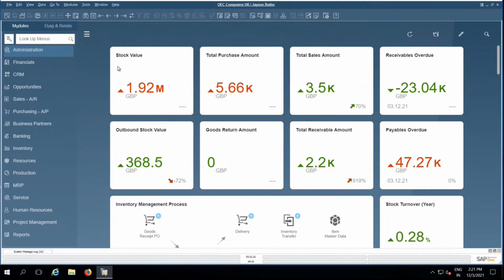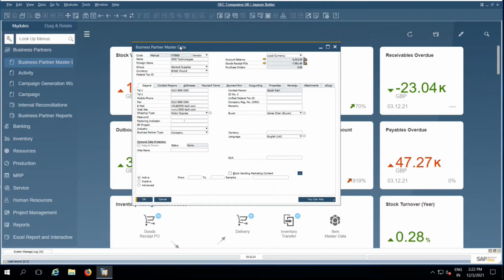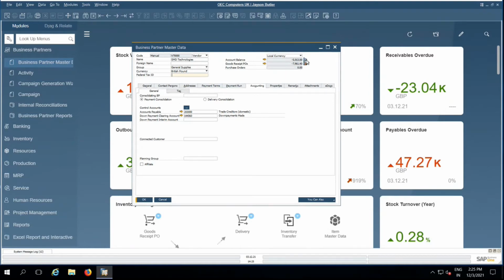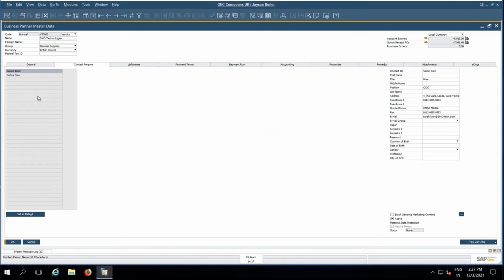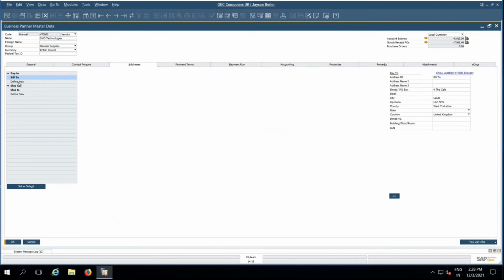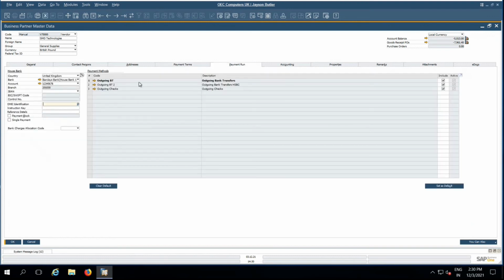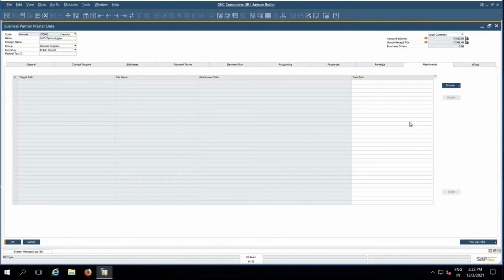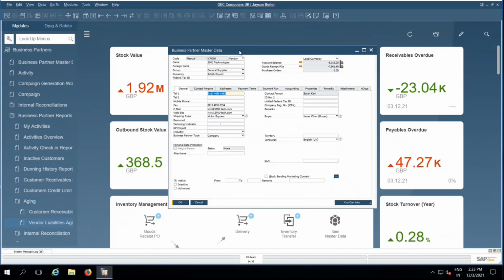How to use Business Partner Master Data in SAP Business One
In this video, Target Integration’s Delivery Manager of SAP Business One, Mr Paranthama Reddy demonstrate how to use the Business Partner Master Data functionality of SAPB1 to its fullest.

You will be able to create, edit, and manage collection-specific data of a business partner and use this function to integrate with other functions

Key points

Find mode - to filter Business partners
Currency and tax
Purchase Analysis
General tab
Contact Persons tab
Active inactive modes
Addresses tab
Payment Terms tab
Payment Run Tab
Payment methods
Accounting tab
Properties tab
Remarks tab
Attachment tab
e-docs tab
Aging

Target Integration specialises in automating your business processes using innovative technical solutions. We are SAP Business One Partners and we provide solutions and implementations up to our client's requirements.